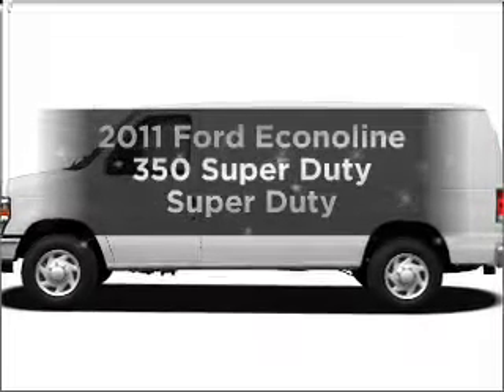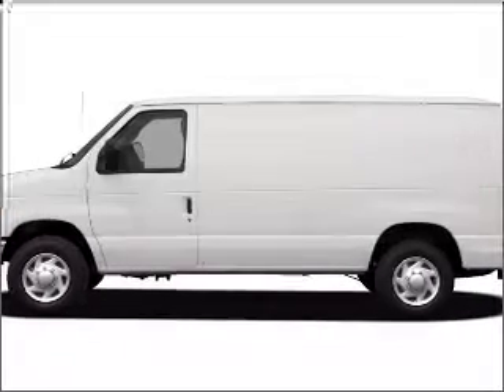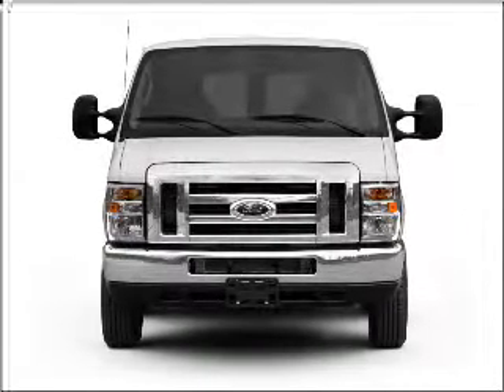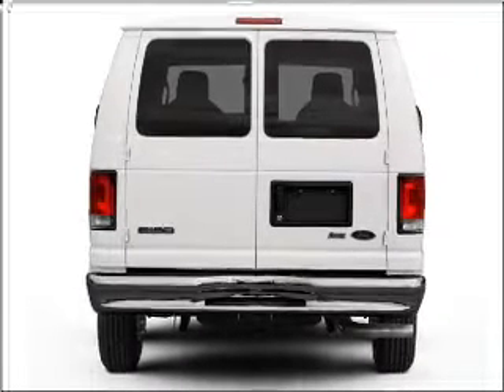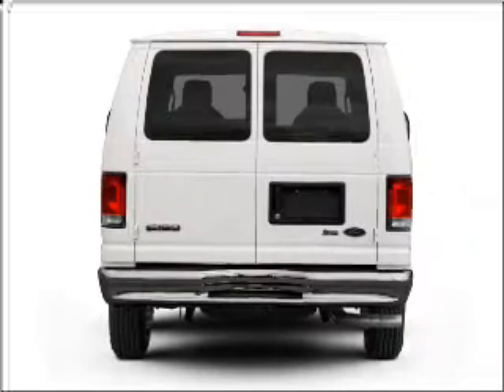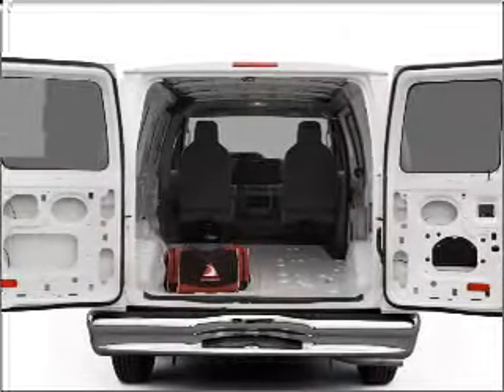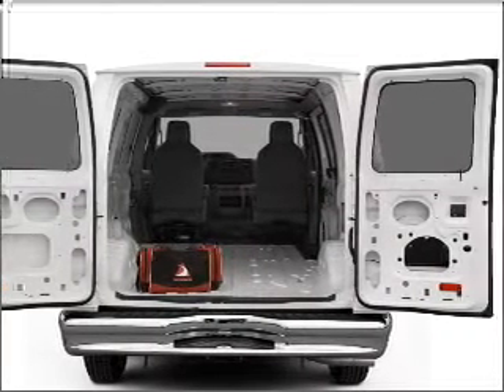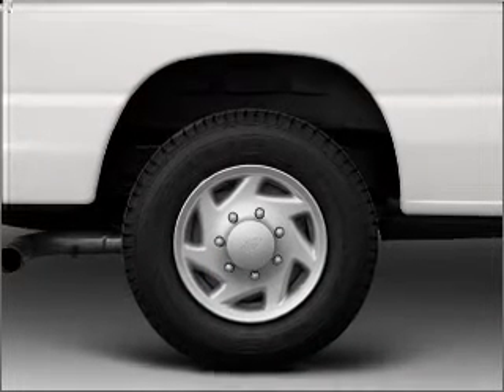2011 Ford Econoline 350 Super Duty - SUITLAND MD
Year: 2011
Make: Ford
Model: Econoline 350 Super Duty
Trim: Super Duty
Engine: 5.4 liter 8 cylinder 16 valve
Transmission: Automatic
Color: Oxford White
Mileage: 0
Address:
5000 AUTH RD